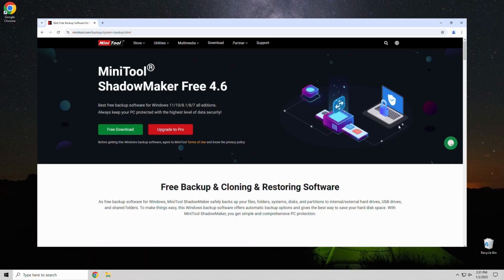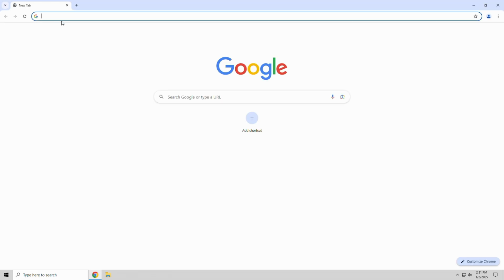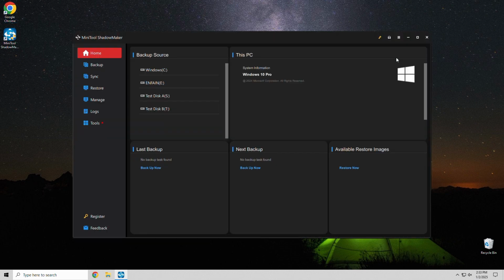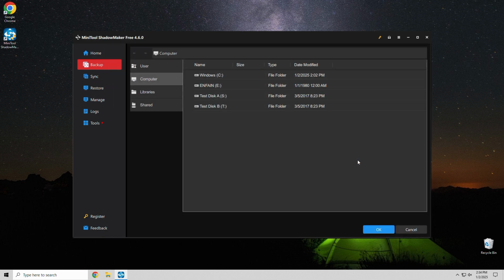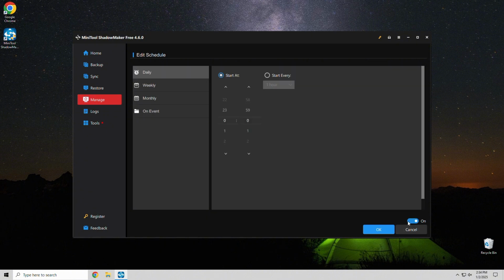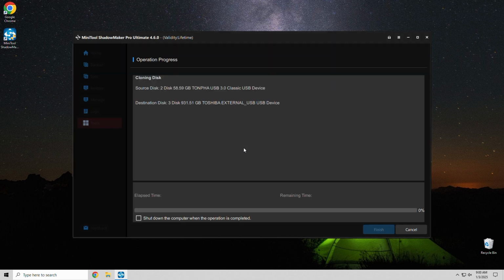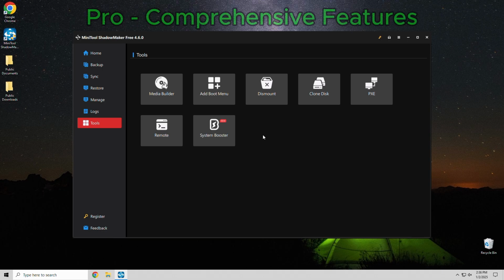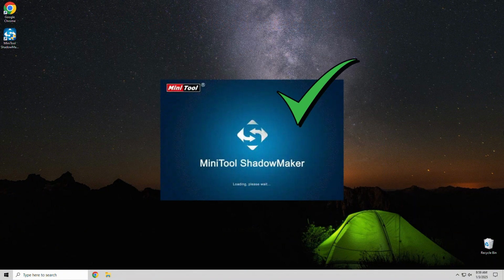Change your PC backups FOREVER with MiniTool ShadowMaker!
Protect Your Data with MiniTool's ShadowMaker! Whether you're a casual user or a tech enthusiast, backups are essential to keep your files safe from unexpected crashes or malware.

What you’ll learn in this video:

✅ How to install and set up MiniTool ShadowMaker
✅ How to run system backups, schedule automatic backups, and clone drives
✅ Pros and cons of using MiniTool ShadowMaker
✅ Why it’s a must-have for anyone serious about data protection

In this video, we review MiniTool's ShadowMaker, a powerful backup and recovery tool that's simple, reliable, and effective.

Software for these reviews are provided to us by the software vendor.